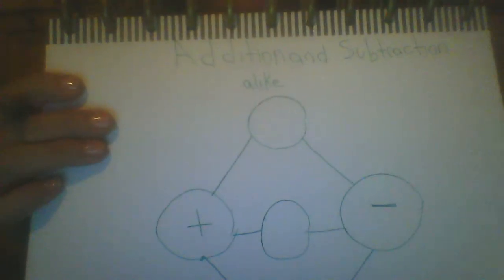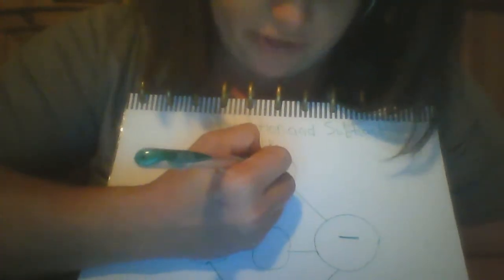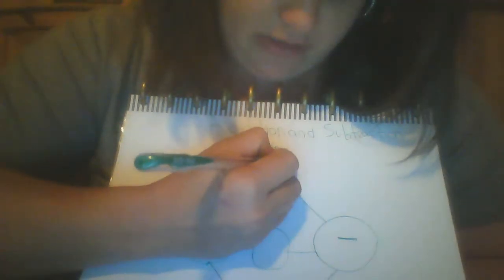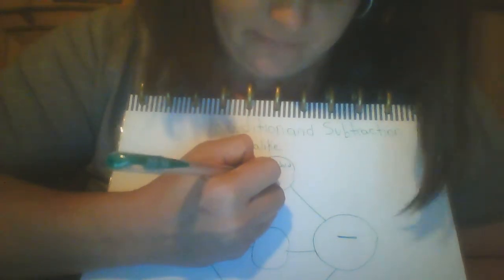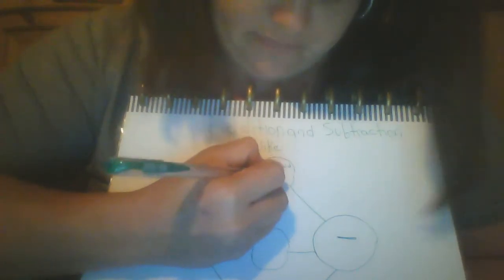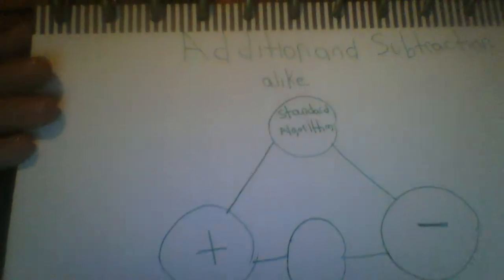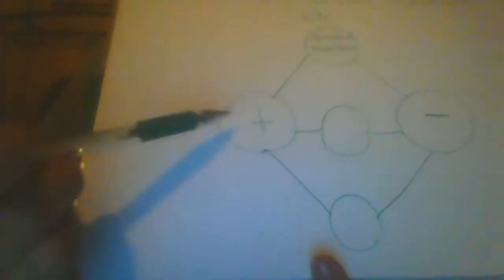Oct 30, 2018 9:07 PM